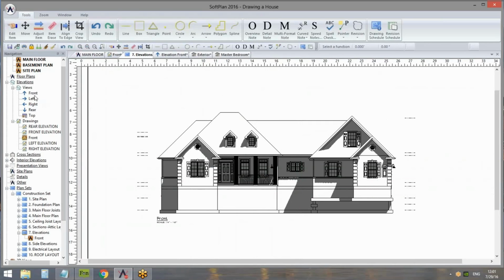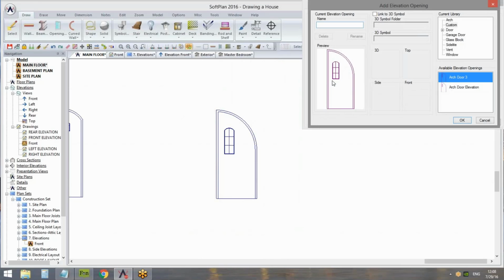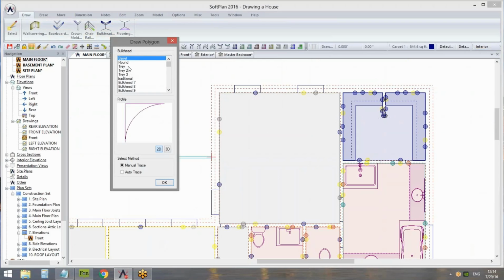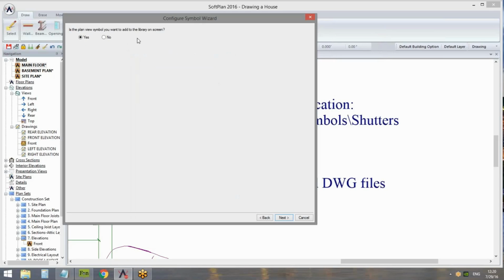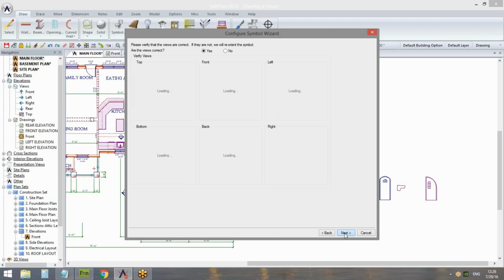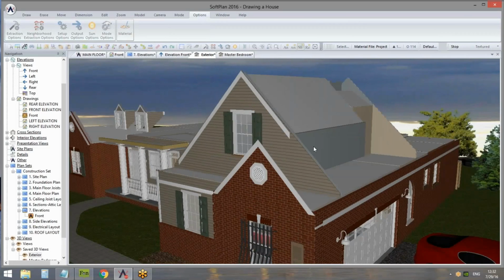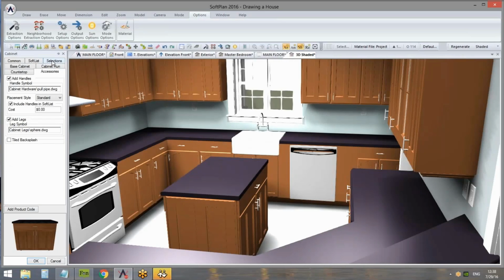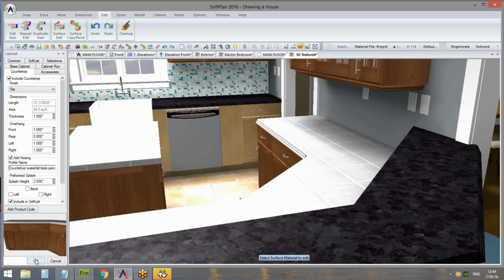Friday Fundamentals Series: July 29th - Q&A Session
45 minutes of questions answered by one of our senior tech staff.

This Q&A Session covers:

- Adjusting the Print Pen of the Sun Shadow Paint on a saved elevation drawing
- Creating a custom Door and Profile
- Creating a Trey Ceiling
- Importing Symbols using the Symbol Wizard
- Using Options › Visible Items to turn on/off items in a drawing
- Using Options › Material to turn on/off materials in a 3D view
- Drawing angled Walls
- Editing Cabinets

Conducted using SoftPlan 2016.